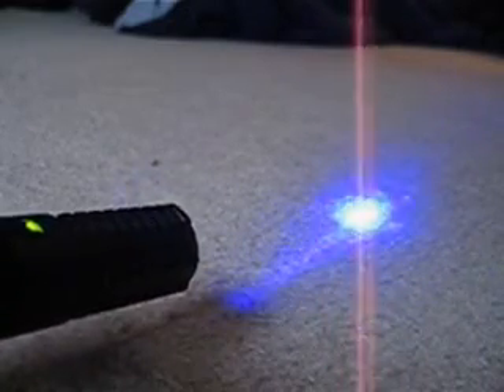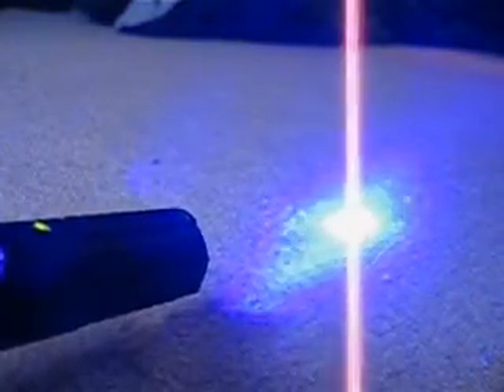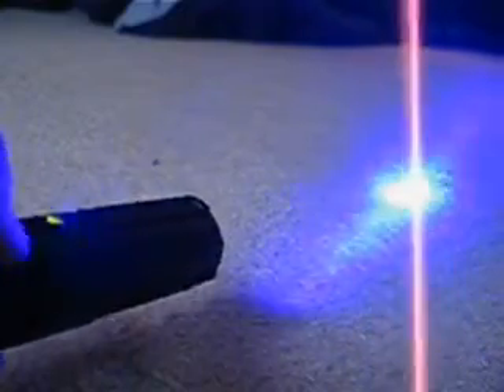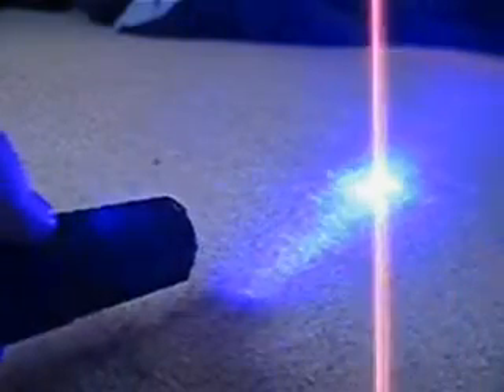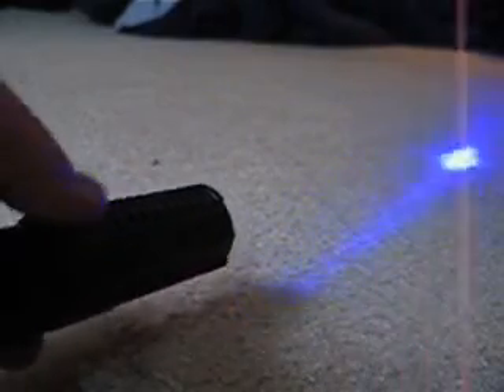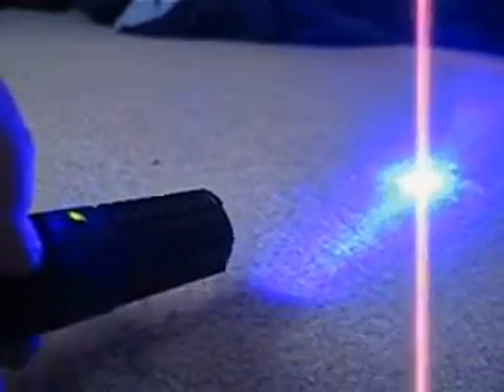Getting ''high power'' to function correctly in the Arctic laser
Here's how to get "high power" mode to function properly in the Wicked Lasers Spyder S3 445nm Arctic blue diode laser.

Please be advised that my voice sucks in this video because I had some rather serious brain surgery in late-2002.